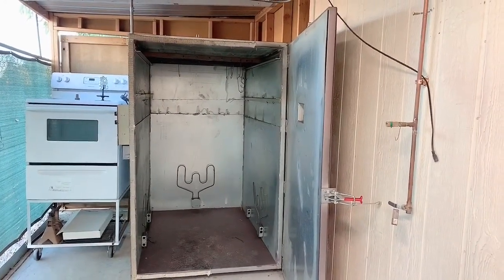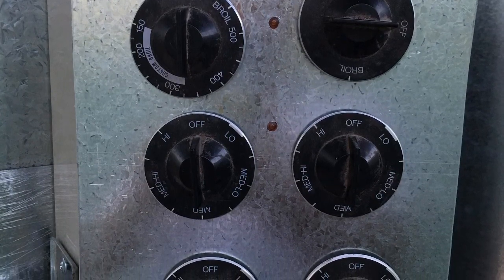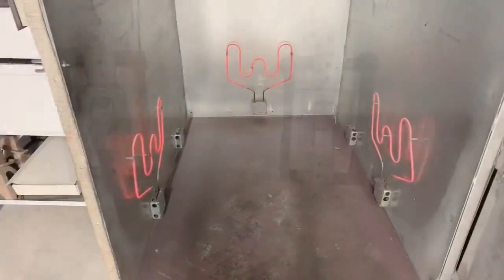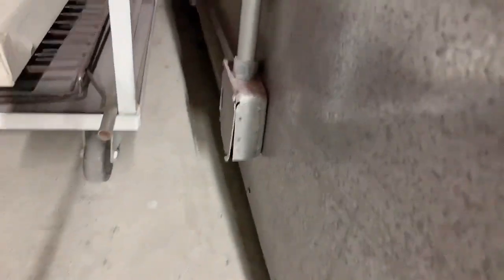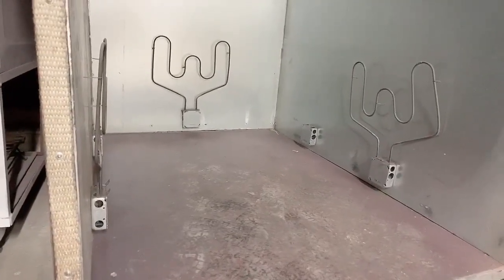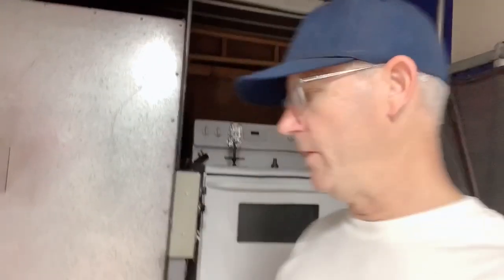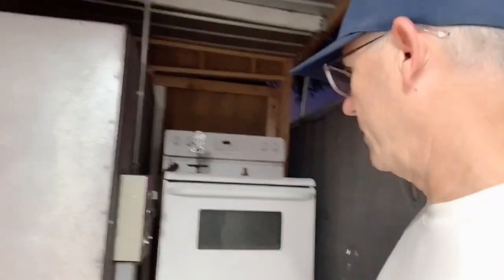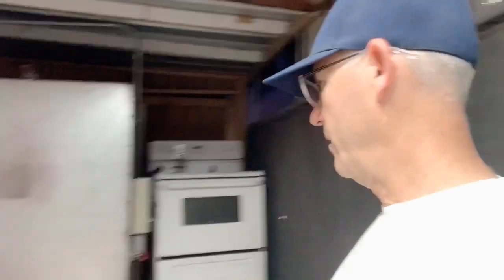Powder coating oven cost!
Materiales, cost, and how long it took me to build my oven.